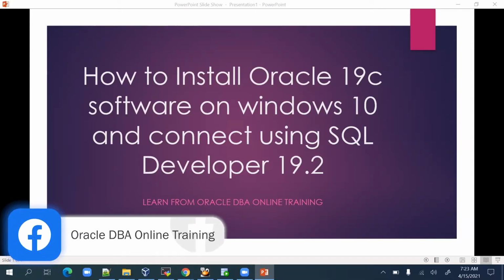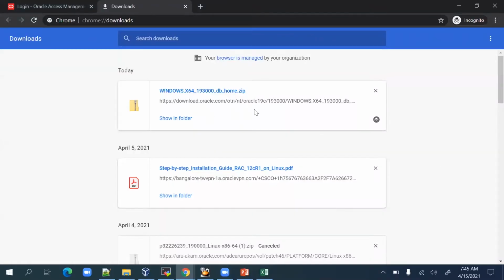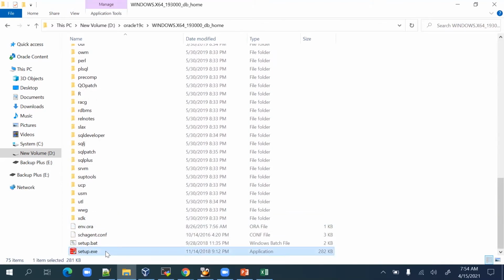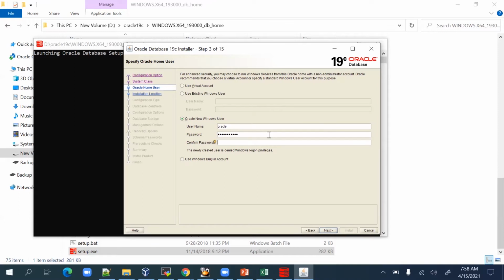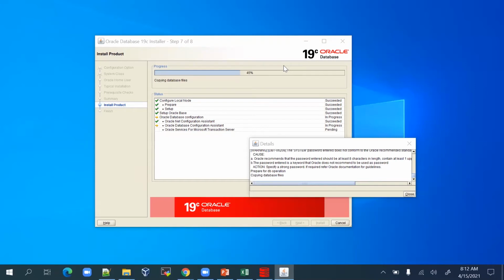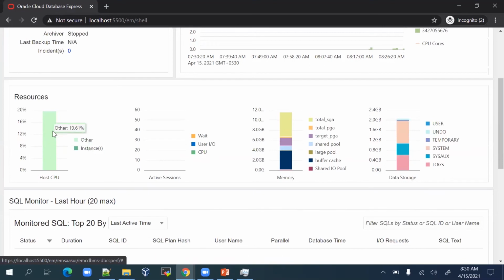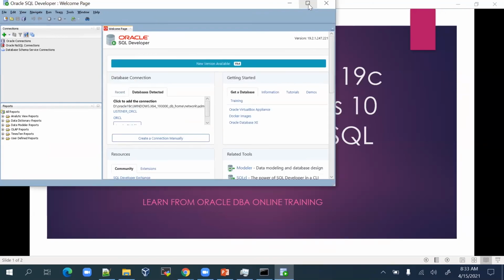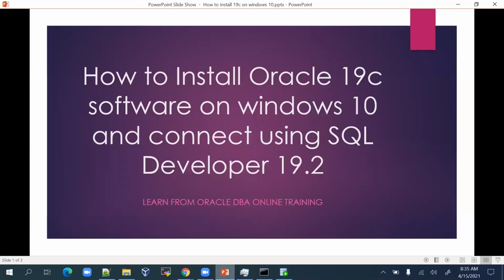How to Install Oracle Database 19c on Windows 10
Learn oracle 19c installation on windows 10 || How to install oracle 19c on windows 10
oracle 19c installation on windows 10 || Perform database connection using SQL Developer  and command prompt
This video is about oracle 19c installation on Windows 10 step by step

Also we will guide you to perform Database connectivity using SQL developer and command prompt to newly created 19c database.

1.How to create physical standby database.

2.Oracle 19c RAC installation on Linux step by step complete guide

3.How to download latest PSU Patches from Oracle SUPPORT || Latest Patches Oracle

Oracle 19c RAC  Installation & Database creation on Linux step by step guide. Tutorial for beginners

oracle 19c installation windows 10
oracle 19c rac installation/patching on linux step by step
oracle 19c create database
oracle 19c installation on windows 10 step by step
oracle 19c database creation using dbca
oracle 19c database installation
oracle 19c database installation on windows 10 step by step
oracle 19c database software installation
oracle 19c database installation guide
oracle 19c database configuration assistant
oracle 19c database installation on linux
oracle 19c rac installation on linux step by step
oracle 19c rac
oracle 19c rac installation
oracle 19c rac installation step by step
How to apply patch in Oracle step by step 19c

Make your PC faster by adding these below highlighted component for faster performance

1. Corsair Vengeance LPX 16GB (1x16GB) DDR4 3200MHZ UDIMM C16 Desktop RAM Memory Module(Buy 2 RAM of 16GB):

2.Seagate Barracuda Q5 1 TB Internal SSD - M.2 NVMe PCIe Gen3 ×4, 3D QLC for Desktop or Laptop, 1-Year Rescue Services (ZP1000CV3A001)

3.AMD Ryzen 5 3600 Desktop Processor 6 Cores up to 4.2 GHz 35MB Cache AM4 Socket (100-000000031)

4.Gigabyte B450M DS3H (AMD Ryzen AM4/M.2/HMDI/DVI/USB 3.1/DDR4/Micro ATX/Motherboard)

5.Ant Esports ICE-300TG Mid Tower Gaming Cabinet Computer case Supports ATX, Micro-ATX, Mini-ITX Motherboard with Transparent Tempered Glass Side Panel, 4 x 120 mm Fan (3 Rainbow Front/ 1 Black Rear)

6.LG 22 inch (55cm) IPS Monitor - Full HD, IPS Panel with VGA, HDMI, DVI, Audio Out Ports - 22MP68VQ